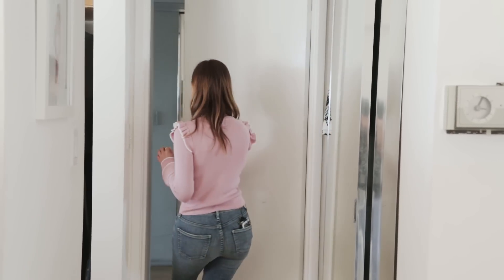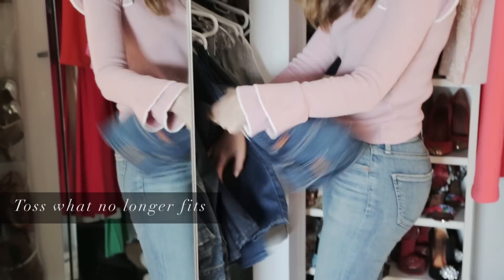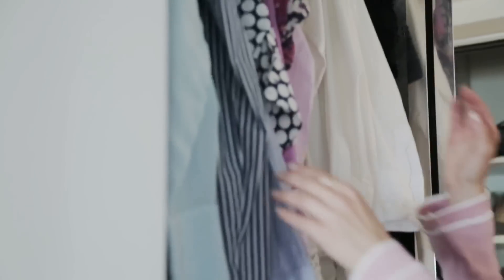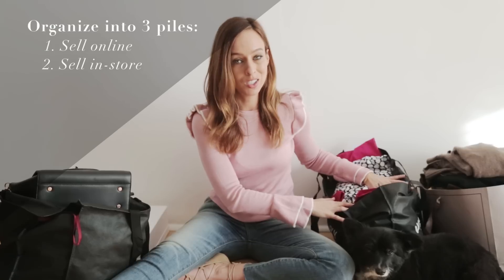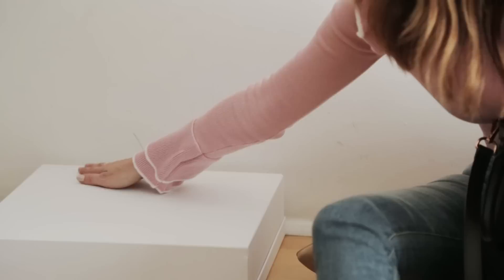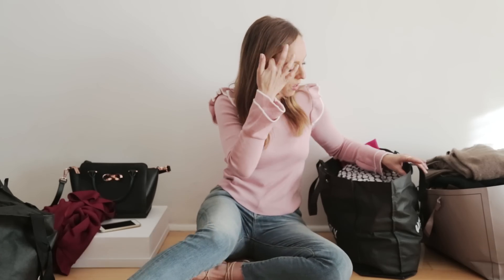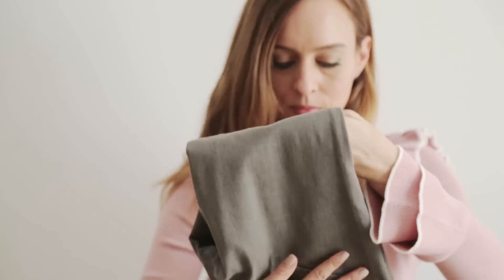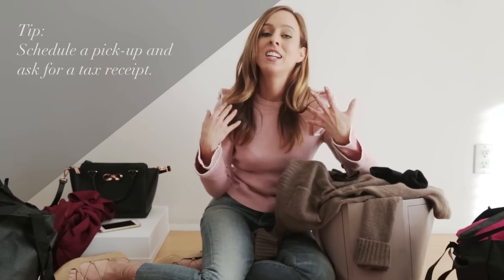How To Clean Out Your Closet & Make Money!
I'm taking a break from outfits this week to show you how to make money by cleaning out your closet. First I clean then I show you which stores and apps I use to sell my clothing. I hope these tips help you when you decide what to toss, what to keep and how to make money when you're done!